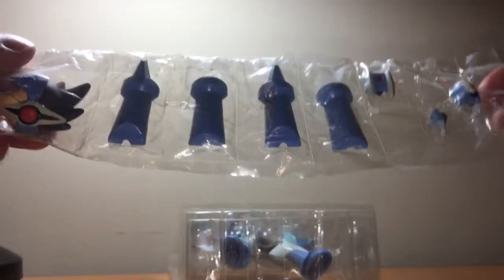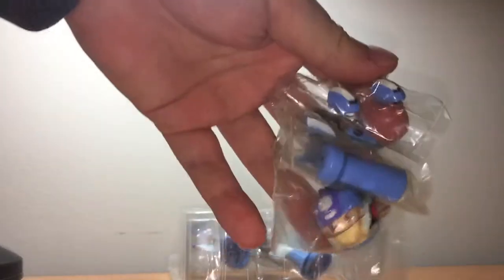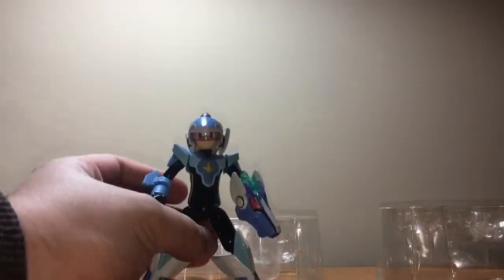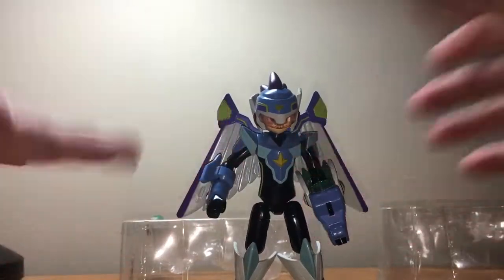MegaMan Star Force Wave Battle Model DX WM-02 Ice Pegasus Action Figure Review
A review on one of my most rare figures in my collection